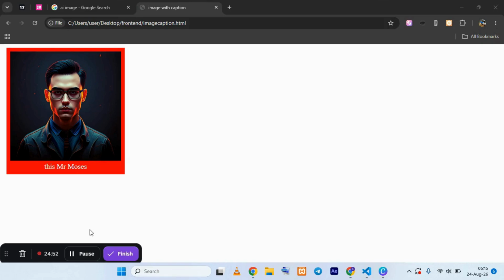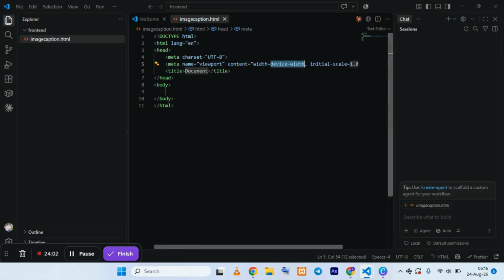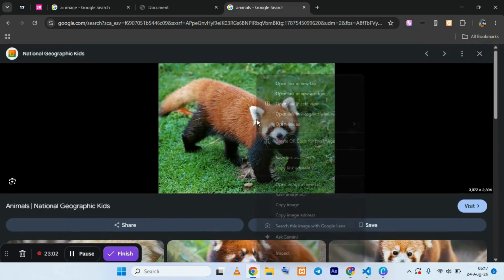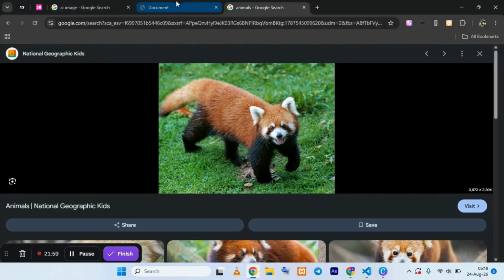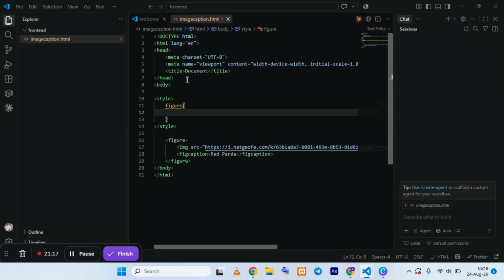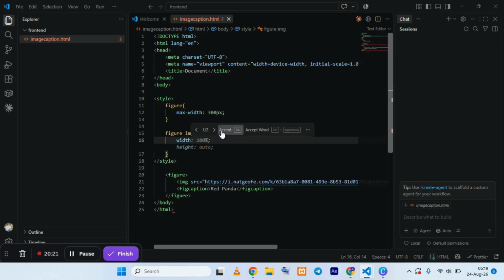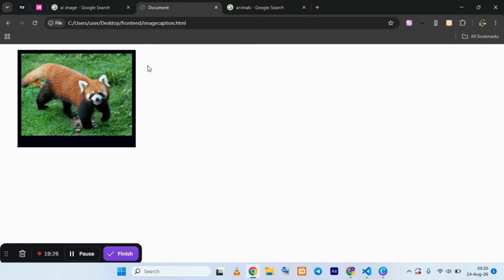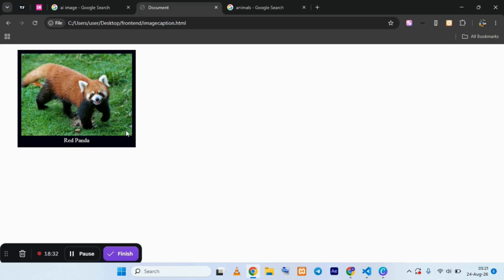HTML IMAGE WITH CAPTION